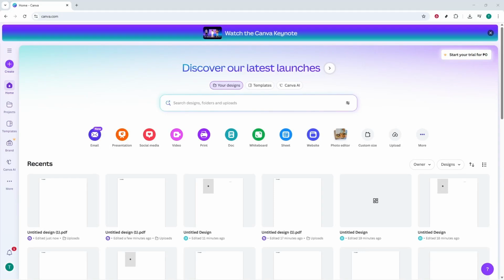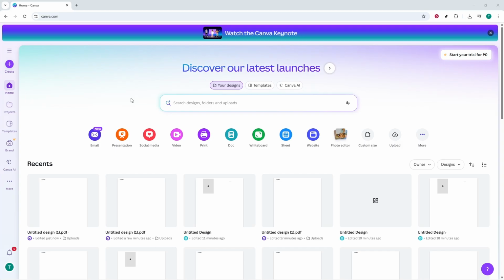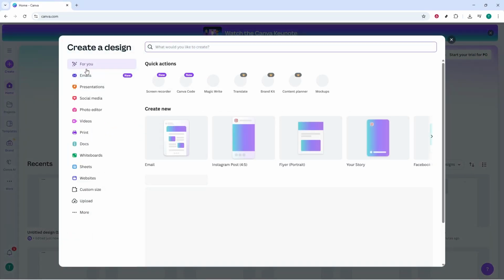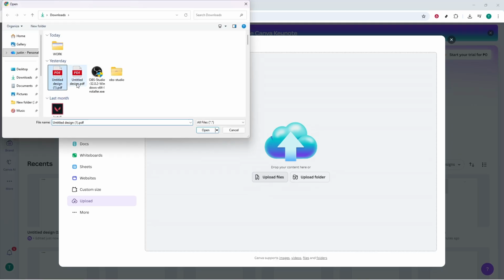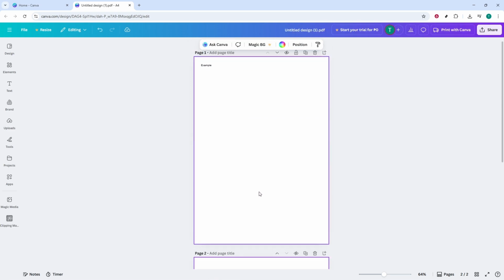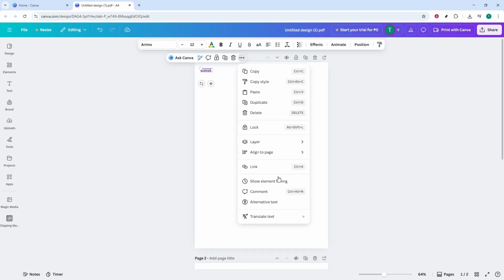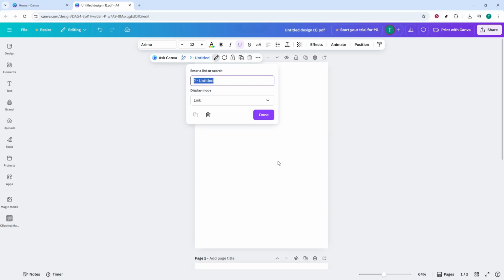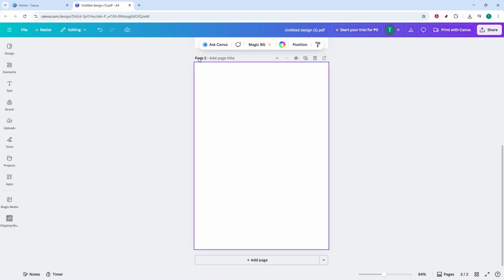How To Add Hyperlink In PDF In Canva (Quick Guide)